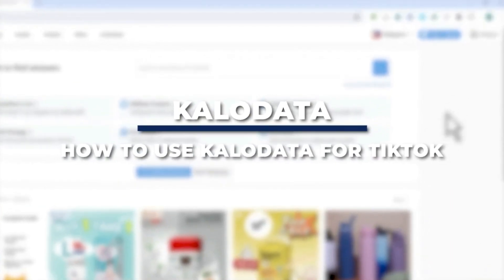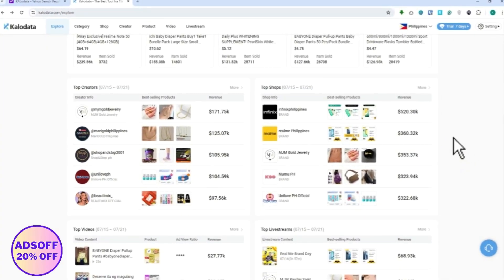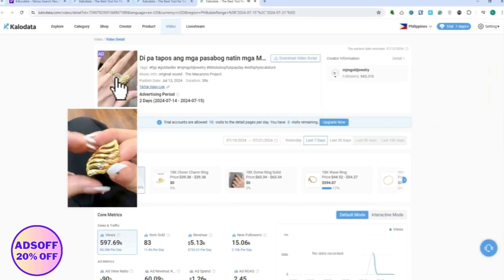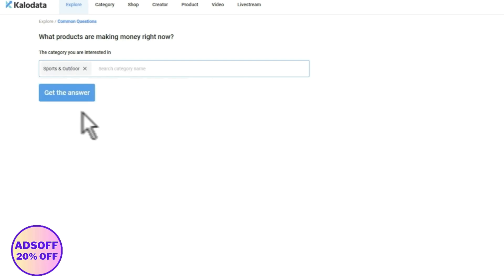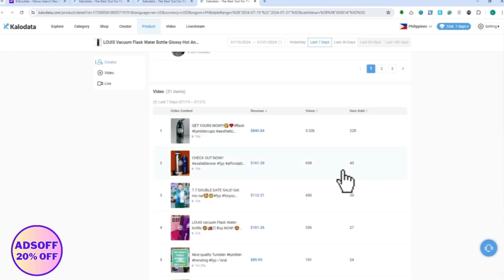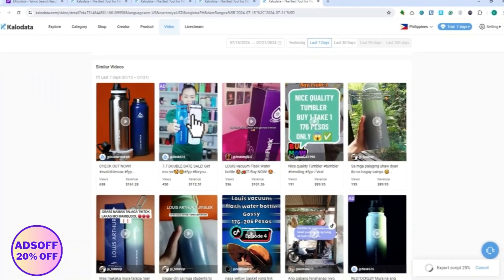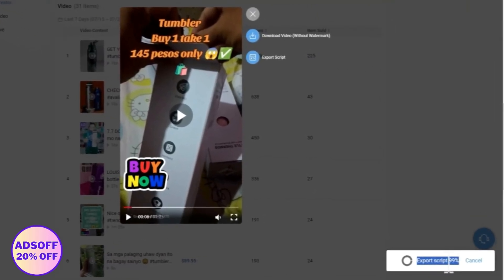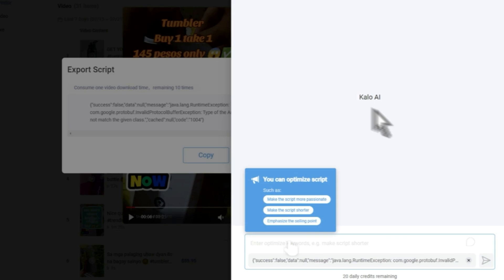Kalodata Tutorial: How to Use Kalodata for TikTok Shop Affiliates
➡️ 20% Promo code: adsoff

Today, we’re diving into a powerful tool that’s transforming affiliate marketing on TikTok: Kalodata. If you’re looking to stay ahead in the world of TikTok Shop and affiliate marketing,  you’ll want to stick around. Let’s explore how Kalodata can help you identify top trending products and top-performing affiliates.

  Use code promo 20% OFF on checkout Page ➡️  ADSOFF

What is Kalodata?

Kalodata is a cutting-edge platform designed to streamline your TikTok Shop affiliate marketing efforts.  It provides valuable insights into trending products and successful affiliates, giving you the data you need to make informed decisions and boost your performance. Whether you’re an affiliate marketer or a TikTok Shop owner,  Kalodata offers tools that can enhance your strategy and maximize your results.

Key Features of Kalodata

Trend Analysis: Kalodata excels at identifying top trending products on TikTok Shop. By analyzing real-time data and user engagement metrics, the platform helps you stay on top of what’s hot and what’s not.

Affiliate Insights: Understanding what top affiliates are promoting can give you a competitive edge. Kalodata provides detailed information on top affiliates, including their most successful campaigns and the products they’re endorsing.

Product Performance: With Kalodata, you can track the performance of various products, helping you understand which items are generating the most sales and engagement. This insight allows you to make data-driven
decisions about which products to promote.

Customizable Reports: The platform offers customizable reporting features, allowing you to generate detailed reports tailored to your specific needs. This flexibility ensures that you can focus on the metrics that matter most to your strategy.

User-Friendly Interface: Kalodata’s interface is designed for ease of use, making it simple to navigate and access the data you need. Whether you’re a seasoned marketer or new to the game, you’ll find the platform intuitive and straightforward.

Why Kalodata is a Game-Changer

Kalodata is a game-changer for anyone involved in TikTok Shop affiliate marketing. Its ability to provide real-time insights into trends and affiliate performance can significantly enhance your marketing strategy. By leveraging Kalodata, you can make more informed decisions, optimize your campaigns, and stay ahead of the competition.

How to Use Kalodata

Getting started with Kalodata is easy. Visit their official website to explore their features and sign up for a demo. Once you’re onboard, you’ll have access to a wealth of data that can help you refine your affiliate marketing efforts and drive success on TikTok Shop.

Final Thoughts

Kalodata is an essential tool for anyone serious about succeeding in TikTok Shop affiliate marketing. With its powerful features and user-friendly interface, it offers valuable insights that can help you stay ahead
of trends and optimize your campaigns.

If you have any questions about Kalodata or affiliate marketing strategies,  drop them in the comments below.